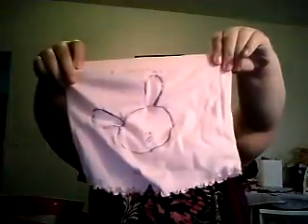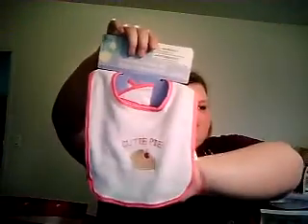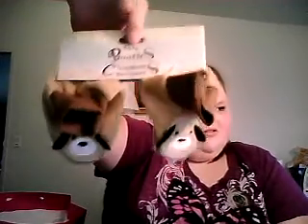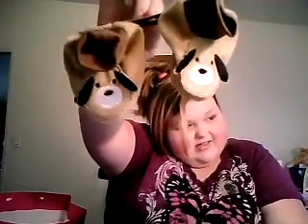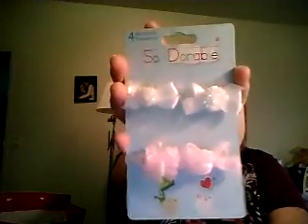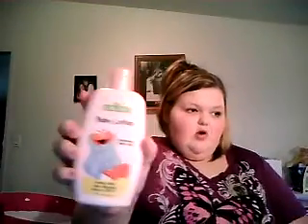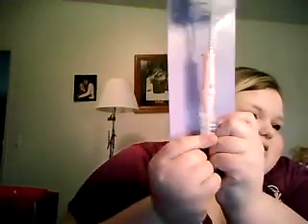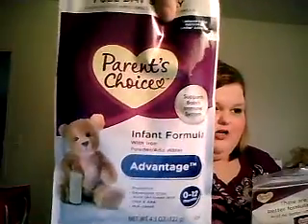BABY SHOWER HUAL